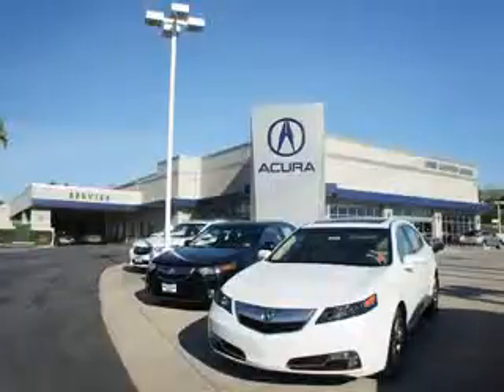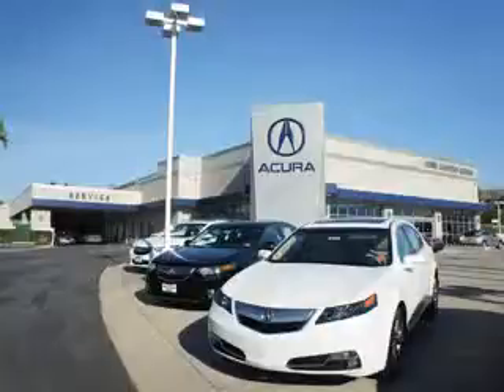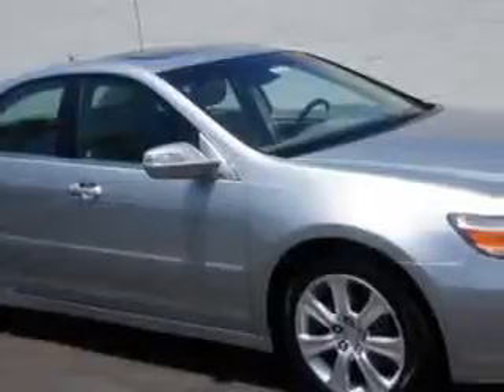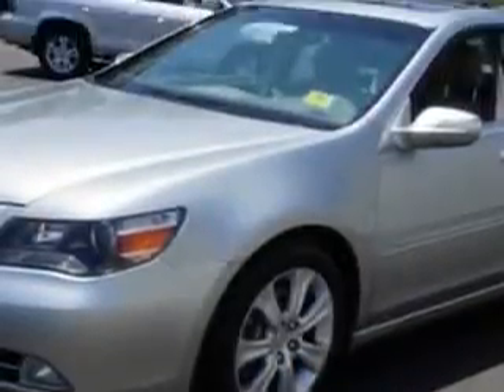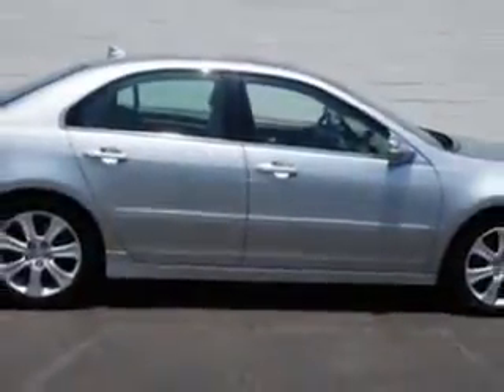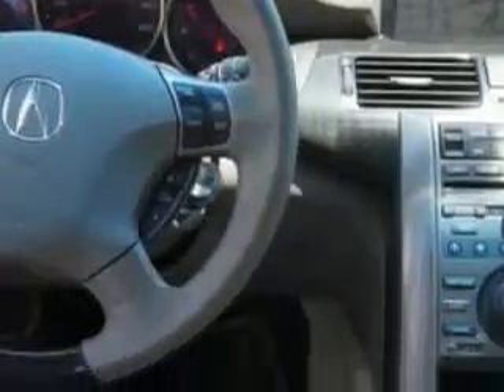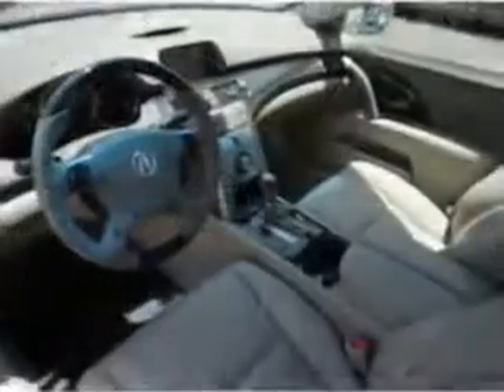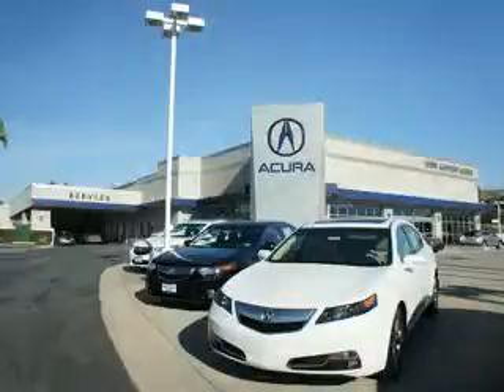2010 Acura RL Weir Canyon Acura Anaheim, CA 92807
Acura RL Imagine driving this Platinum Frost Metallic Acura Rl 4 Dr Sedan AWD, equipped with a 6 Cylinder engine and an automatic transmission. Enjoy this great car with features like power Tilt sunroof, Xenon Headlights, Rear Air Conditioning With Independent Controls, Homelink Universal Garage Door Opener, Auxiliary Audio Input - Ipod, Auto-Dimming Inside Rearview Mirror, Cooled Driver Seat, Cooled Passenger Seat, Anti-Theft Alarm System With Engine Immobilizer, 10 Way Power Driver And Passenger Seating With Power Adjustable Lumbar Support For Driver And Passenger Comfort, Leather-Trimmed Upholstery, Heated Exterior Mirrors With Integrated Turn Signals, Memory Settings For Exterior Mirrors, Electronic Brakeforce Distribution, Speed Sensitive Front Wipers, Front Fog Lights, Emergency Braking Assist, Power Adjustable Rear Headrests, 6 Disc Cd Player In Dash, Side Window Sunshade, and much more. Enjoy the drive and have peace of mind in this Acura Rl. See us at Weir Canyon Acura today!
MILES: 47,772
VIN:JH4KB2F6XAC002704

8323 E La Palma
Anaheim, California 92807